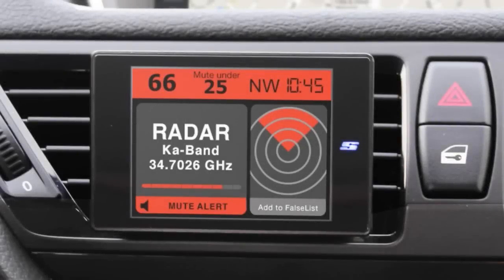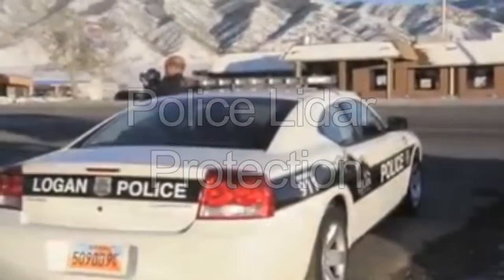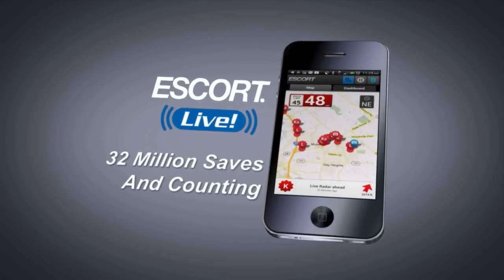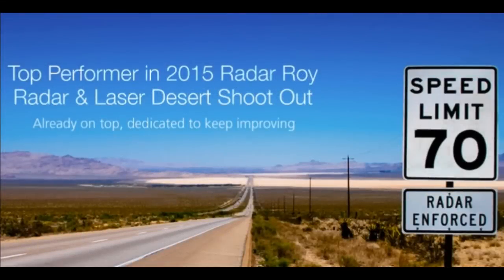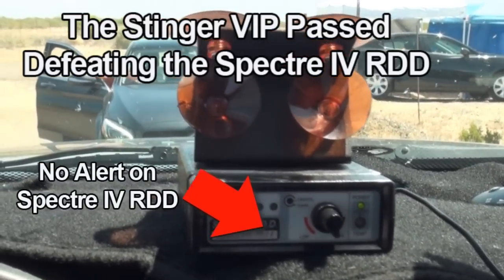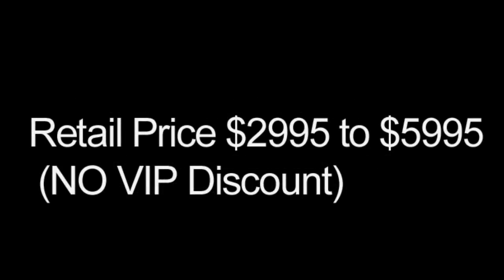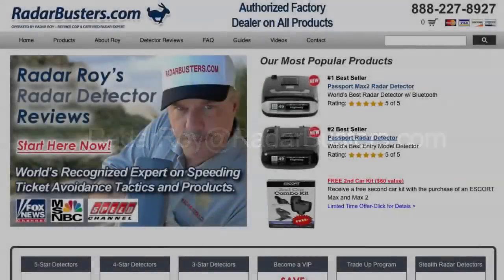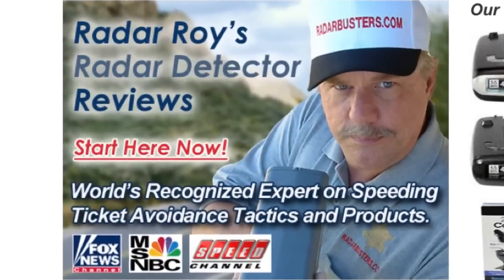Concealed Radar Detector Review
During this 8-miunute video Radar Roy reviews the top concealed radar detectors including the Stinger VIP, the Beltronics STiR Plus, the Escort 9500ci and the Escort 8500ci.

For additional radar detector testing and review videos visit Roy